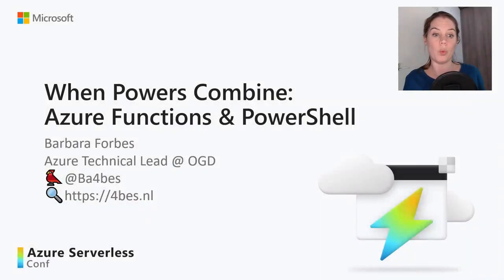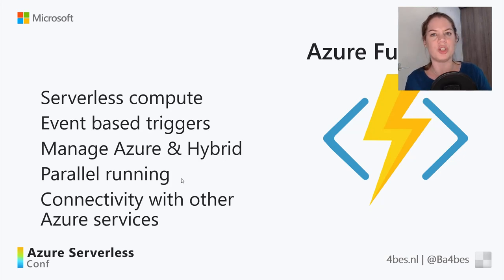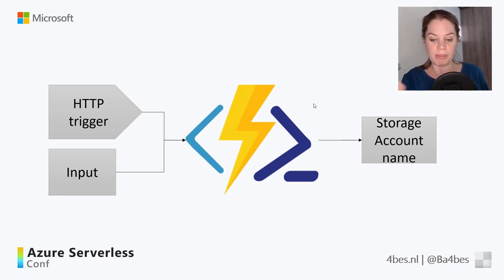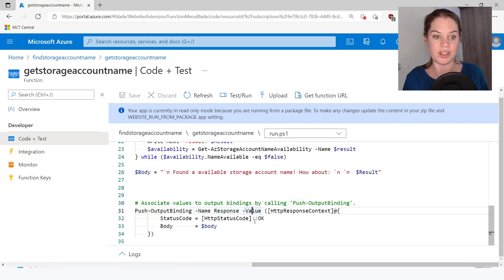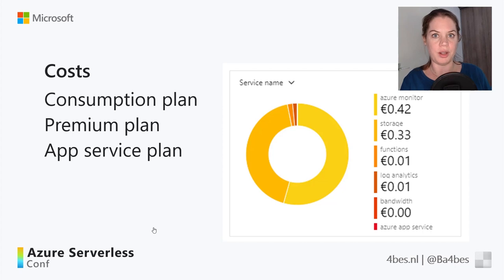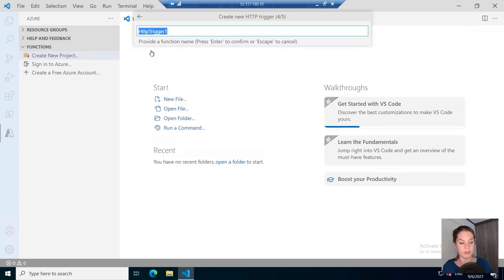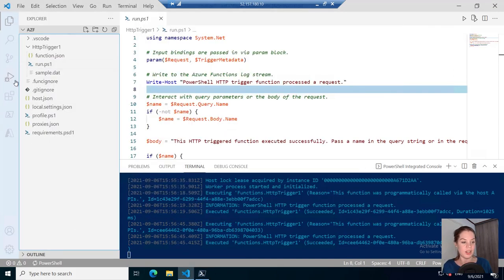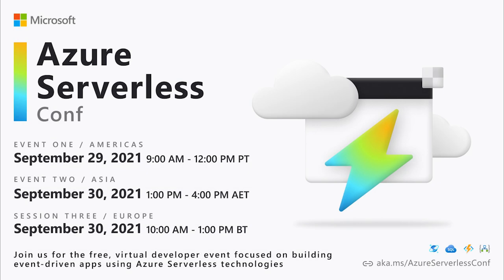When powers combine: Azure Functions & PowerShell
Azure PowerShell function apps are a great option for all your Azure administration, event driven scripts and interaction with data in storage accounts or databases. But how do you use them? In this talk, We will take a look at the possibilities with some real-world examples as our guide. After that, let's see how you can get started with creating and deploying your own Azure Function Apps. With some practical demo's you will be ready to make the most of Azure Function Apps with PowerShell yourself.